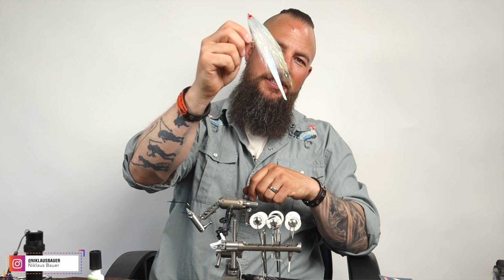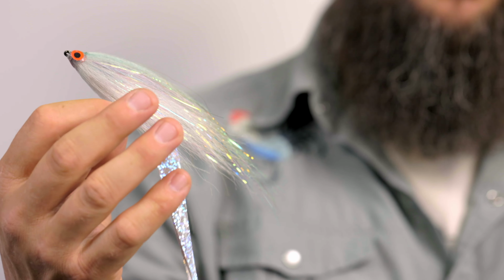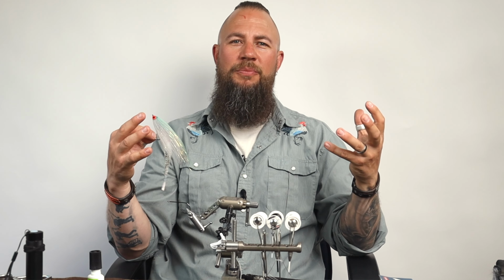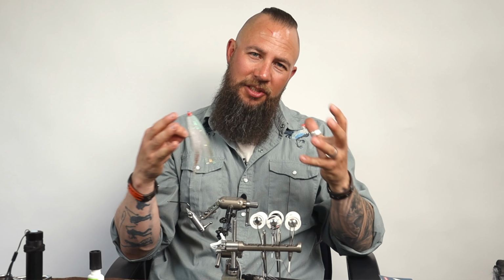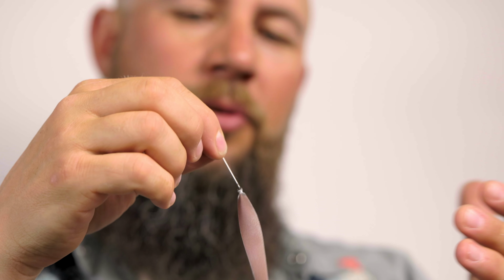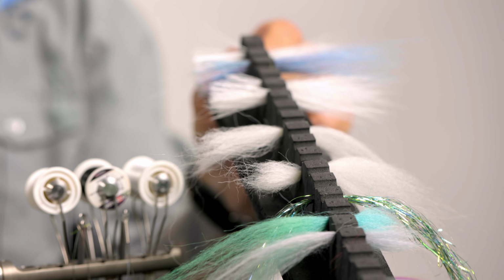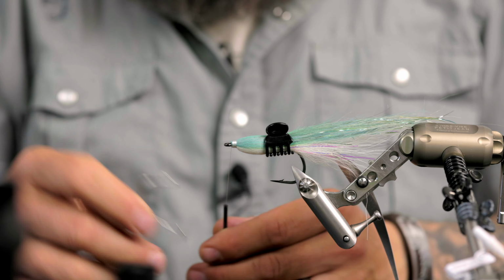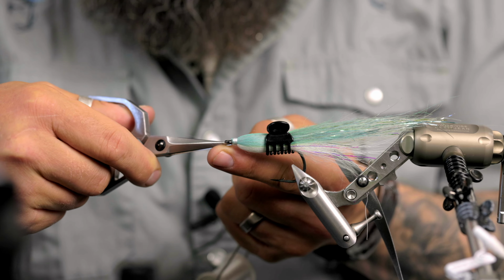Kicker 3.0 by Niklaus Bauer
Everybody needs a good Kicker fly in their flybox, the 3,0 version i lighter, cheaper to tie but still kicks like a mule. tie a bunch up and get out and have some fun.

Hook:  Partridge Universal Predator XS  #4/0 ( short shank) CS86XS-4/0
Glue: Zap brush on, Gulff Thinman, Classic
Thread: Power tread 100D -150D – White
Tail: Wave Tail L-XXL slim – Silver, Fastach size 0, FS NGS 35MM Articulated Shank
Wing: Bucktail - white, shad gray, Fl. blue, Fl. Pink, Flashabou – silver, sea foam, ocean green, Lateral Scale Small– Mirage Opal, Bauer Premium Nayat XL - Burnt Smurf Blue, White Xmas, Shad Grey
Body: Palmer Chenille, Medium - pearl gray
Eyes: Stick-On Eyes 7,1 mm – Fl. Red